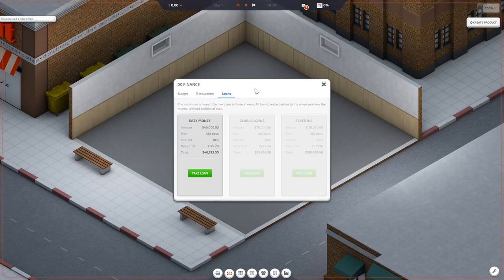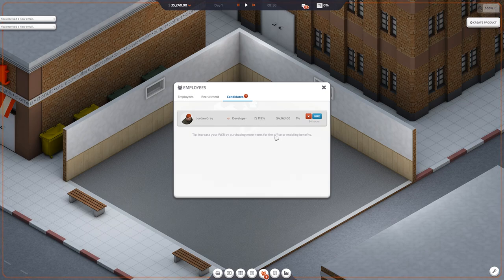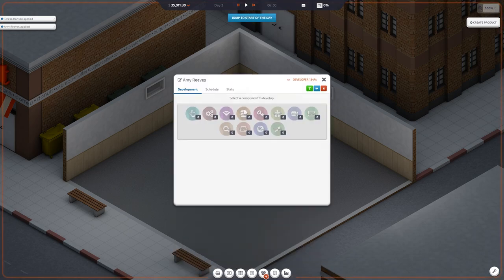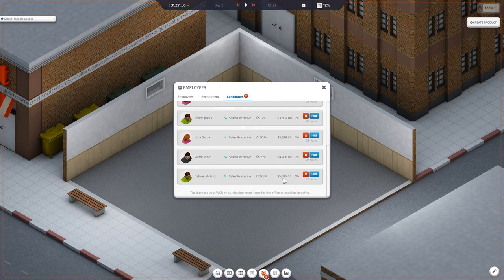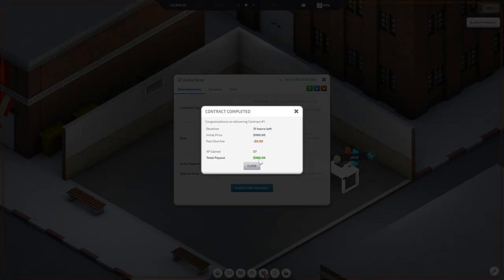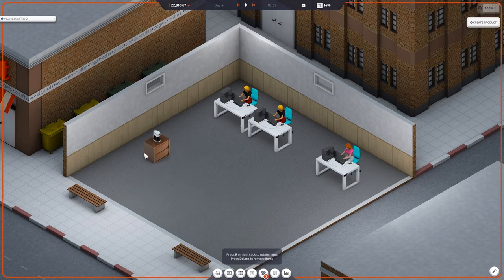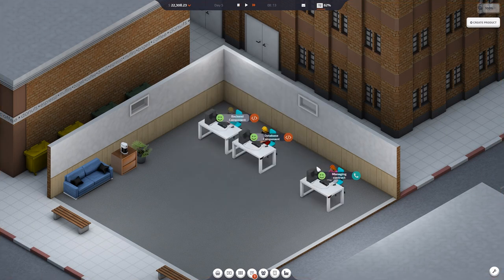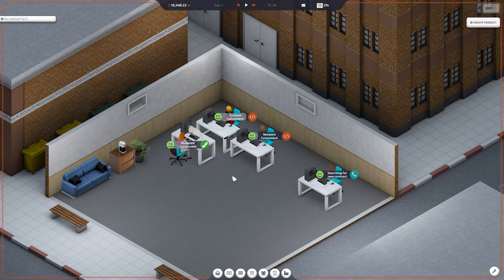I LEFT THE FARM AND STARTED MY OWN SOFTWARE COMPANY! | Startup Company Giveaway Gameplay/Tutorial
I planted too many parsnips and lost my mind so I am heading to the city to startup my own software company and make literally HUNDREDDDSSS of dollars!

Game Dev Story, Game Dev Tycoon, and now we take it way further into depth and entertainment with Startup Company. Become the CEO of your own company and grow until you can't grow anymore. Take over Readit, Friendbook, and other large competition on your quest for riches and power!

About the game Startup Company is a business simulation sandbox game. You're playing as the CEO of a newly started software company. With an empty bank account you are forced to complete client contracts, but as soon as you get enough money you will be able to start competing with the largest tech giants and building your very own products and services.

My ENTIRE Gaming Setup and Equipment: